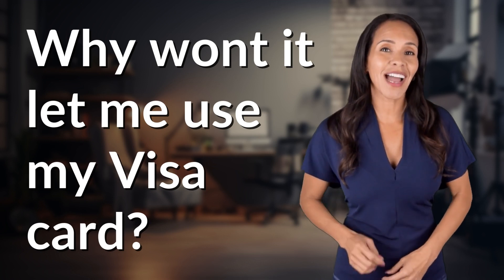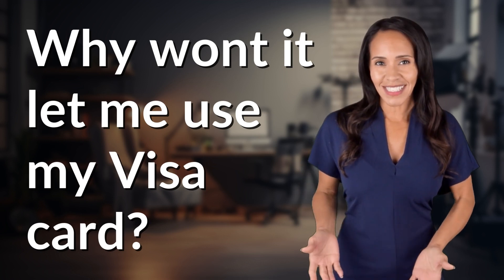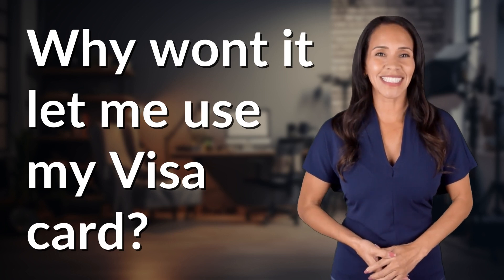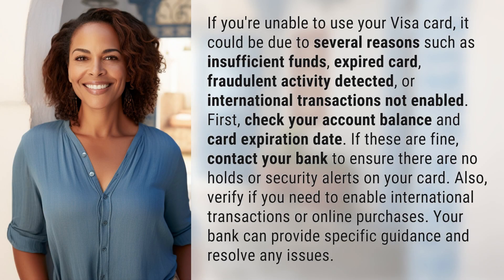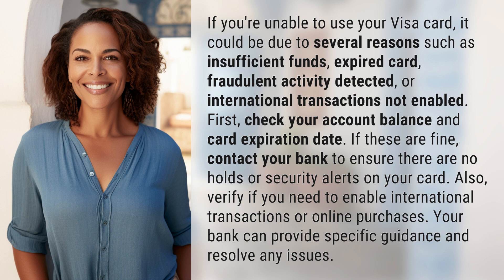Why wont it let me use my Visa card?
Troubleshooting Visa Card Issues 👉 Visa Card Problems 👉 Learn why you might be having trouble using your Visa card and how to resolve common issues such as insufficient funds, expired cards, and security alerts.

Laura S. Harris (2024, March 9.) Why wont it let me use my Visa card?
    🌐 AskAbout.video